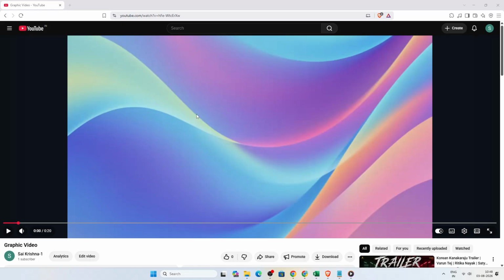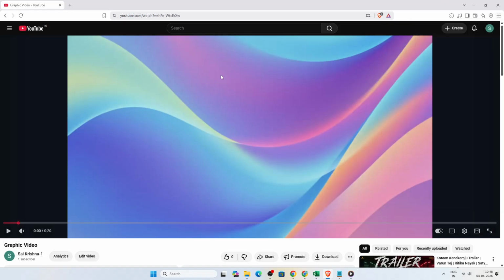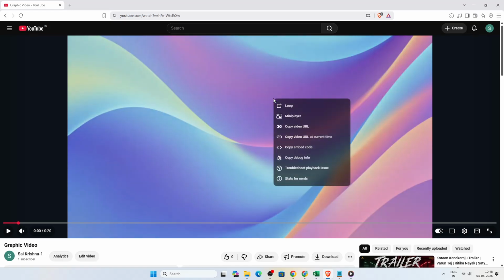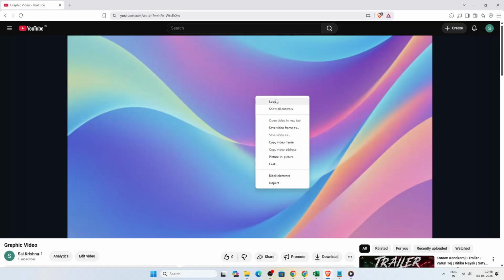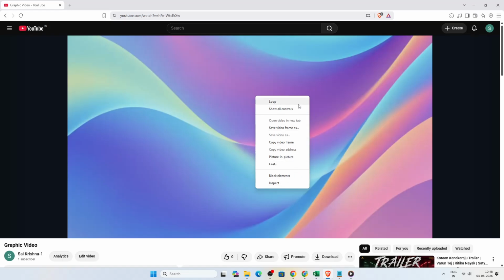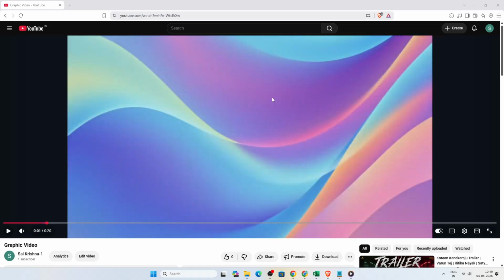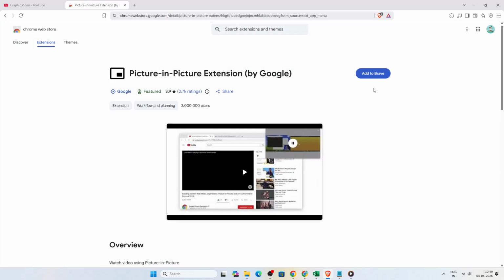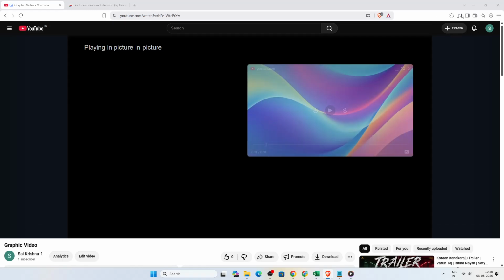How to Enable Floating Video in Brave Browser (Step By Step)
Learn how to enable floating video in Brave Browser with this easy step-by-step tutorial. Whether you're using Brave on desktop or mobile, this guide will show you how to activate Picture-in-Picture mode and watch videos in a floating window while you work or browse.